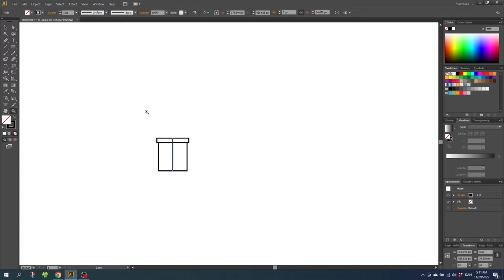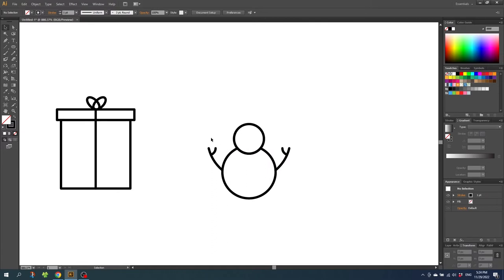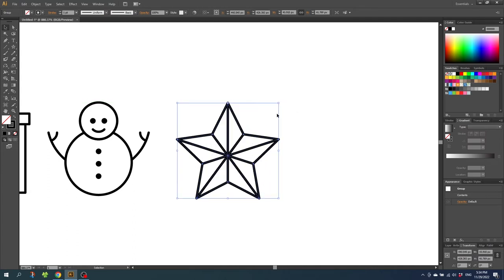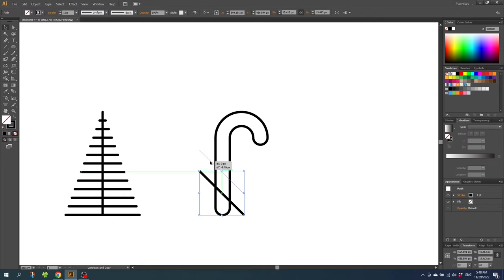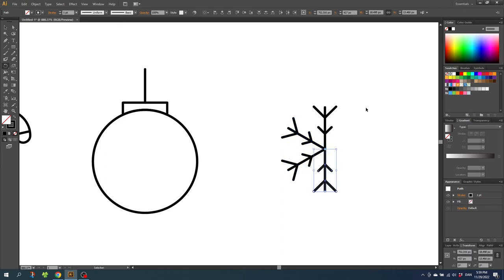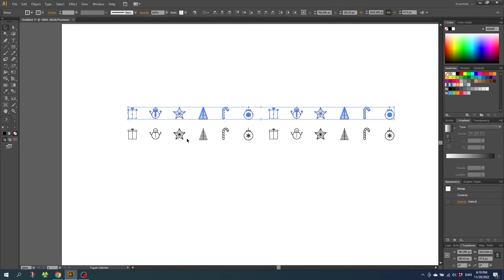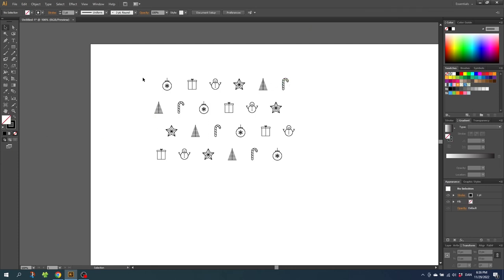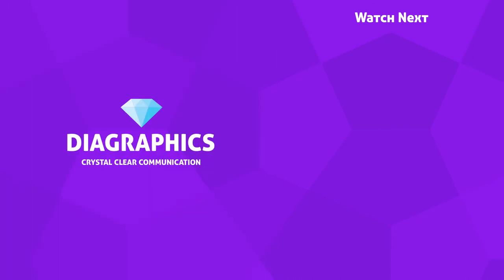How To Create A Seamless Christmas Outline Pattern Swatch In Adobe Illustrator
A quick video tutorial on How To Create A Christmas Outline Pattern Swatch In Adobe Illustrator. This pattern is perfect for creating chrismas cards for a family member or for an invite for a christmas party. This christmas pattern swatch can be saved and used again and again year after year.

📒 Notes 📒

CONTENT
0:00 Intro
0:10 Settings
0:32 How To Draw A Present In Adobe Illustrator
2:03 How To Draw A Snowman In Adobe Illustrator
5:22 How To Draw A Star In Adobe Illustrator
5:58 How To Draw A Christmas Tree In Adobe Illustrator
7:26 How To Draw A Candy Cane In Adobe Illustrator
9:07 How To Draw A Christmas Ornament In Adobe Illustrator
11:03 How To Create A Christmas Pattern Swatch In Adobe Illustrator

CTRL = Command
ALT = Option

🎵 Music 🎵
Music from Uppbeat (free for Creators!):